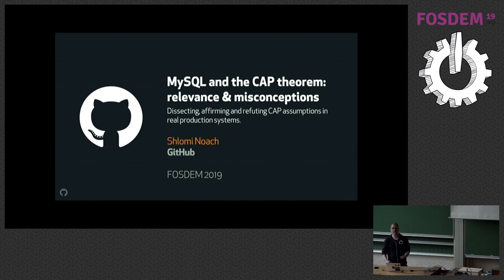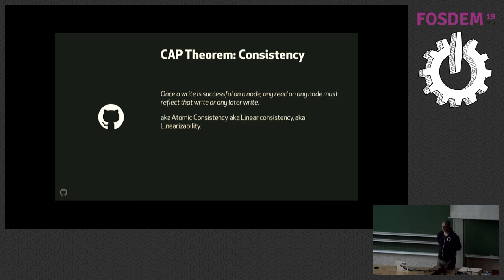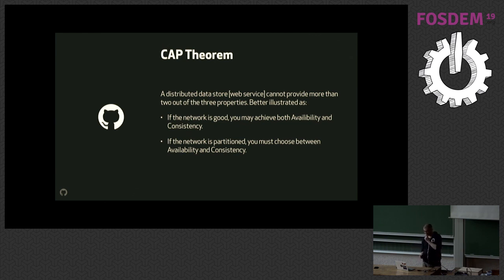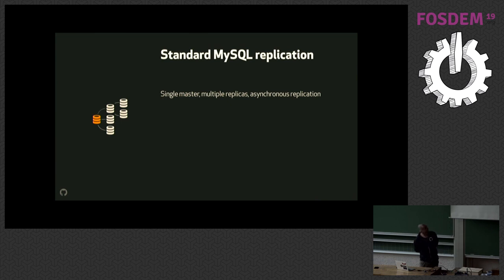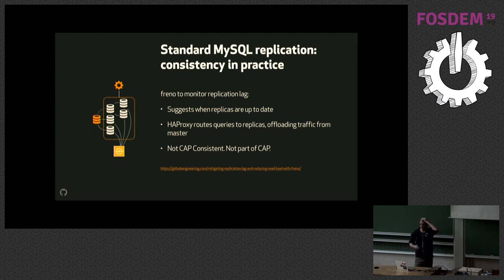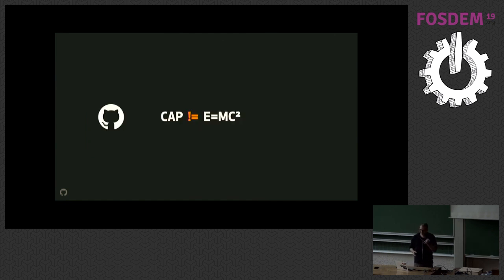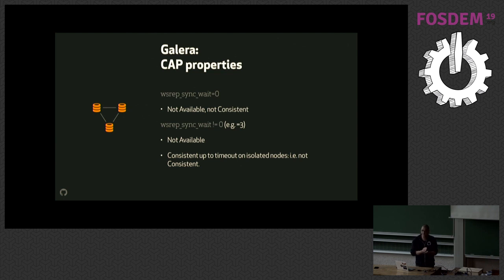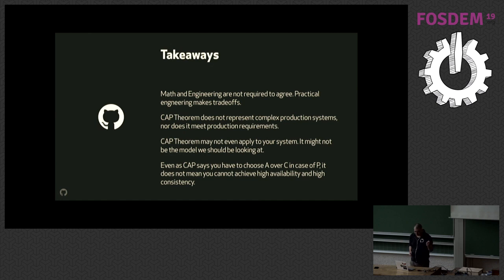MySQL and the CAP theorem: relevance & misconceptions Dissecting, affirming and refuting CAP assump…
MySQL and the CAP theorem: relevance & misconceptions Dissecting, affirming and refuting CAP assumptions in real production systems.
by Shlomi Noach

The CAP theorem is often used to describe the tradeoffs of available versus consistent systems. But the CAP theorem is often misunderstood and misrepresented. In this session we investigate the CAP properties of various MySQL replication setups, and show that it is impossible to claim a setup is AP or that it is CP. We will see how the properties can be non binary, and change across time, geography and workload. We will also observe where CAP's terms can be made irrelevant. This session takes the practical engineer's perspective and shows how we can gain the upper hand with reasonable tradeoffs.